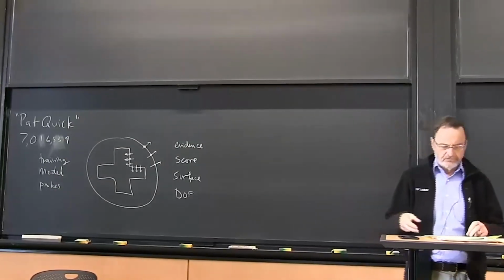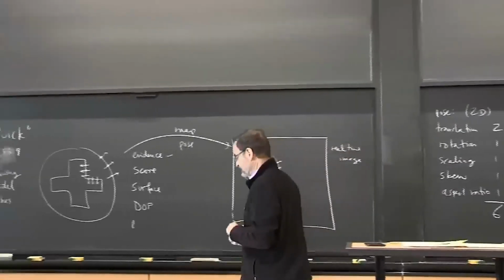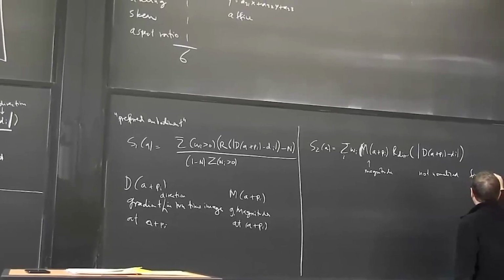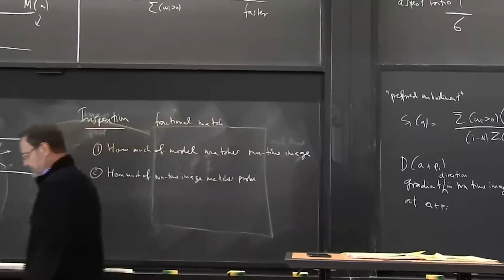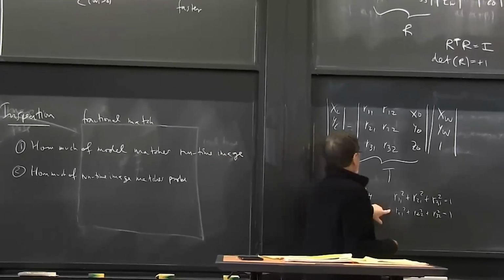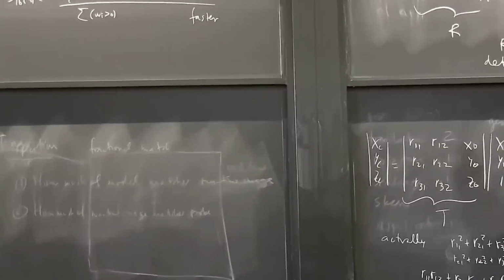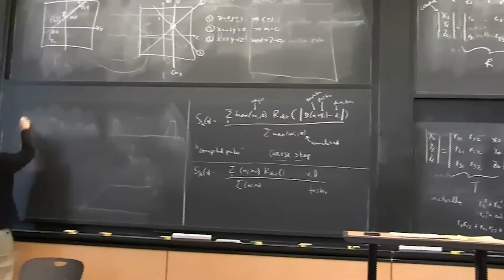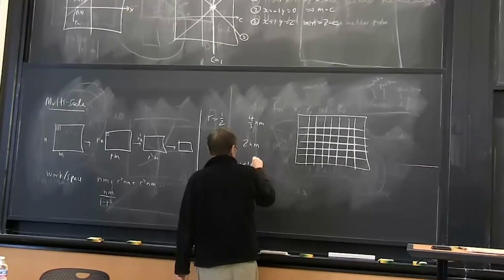Lecture 14: Inspection in PatQuick, Hough Transform, Homography, Position Determination, Multi-Scale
In this lecture, we  continue our discussion of “PatQuick”. We will conclude our discussion with subsampling and Hough Transforms, which, at a high level, we can think of as a mapping from image space to parameter space.